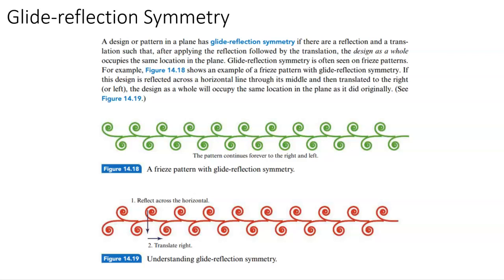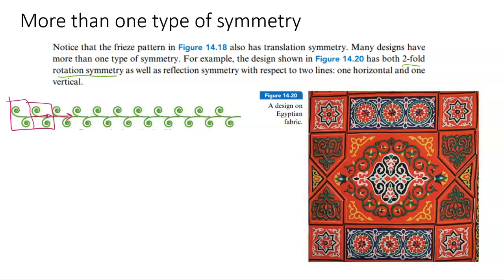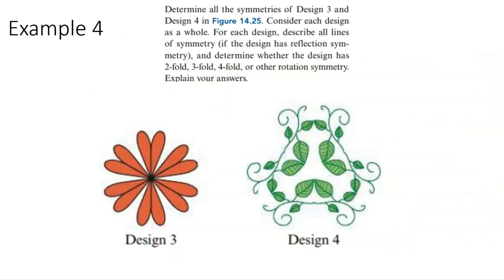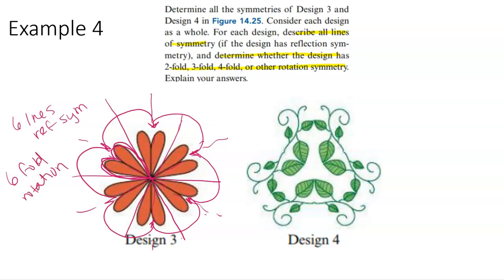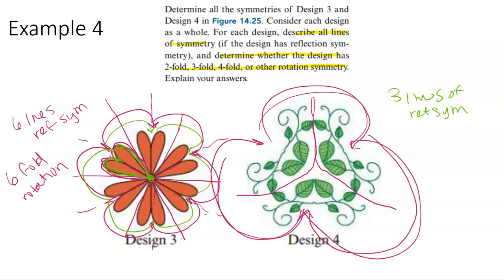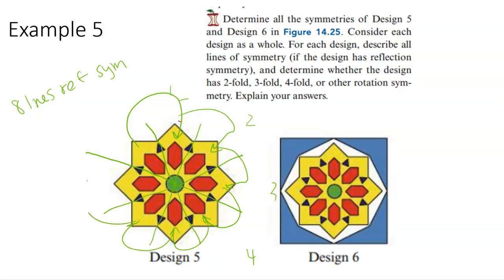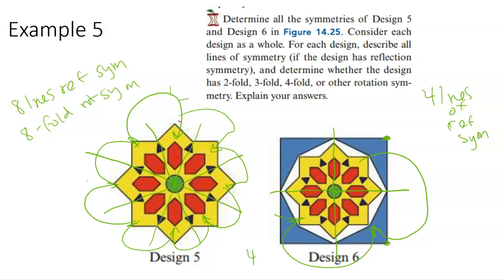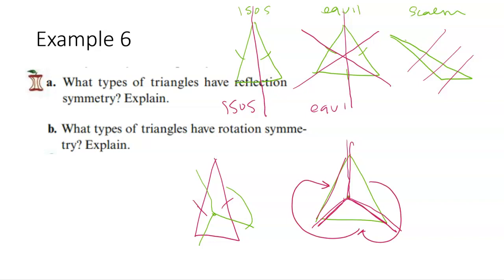Section 14.2 Symmetry (Part 2)